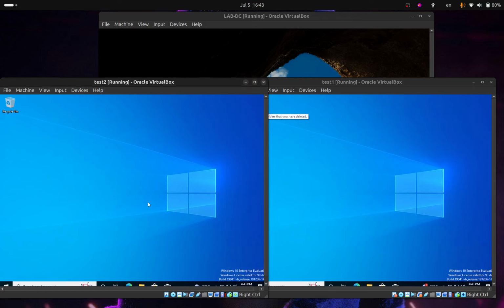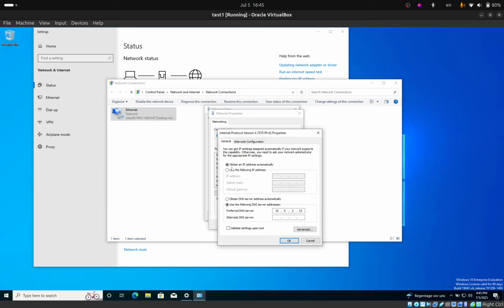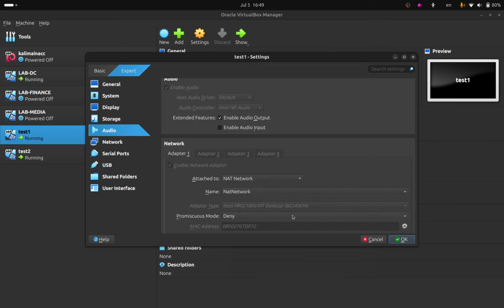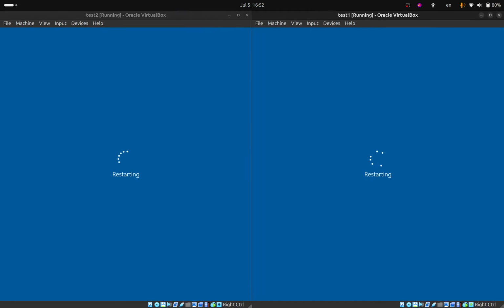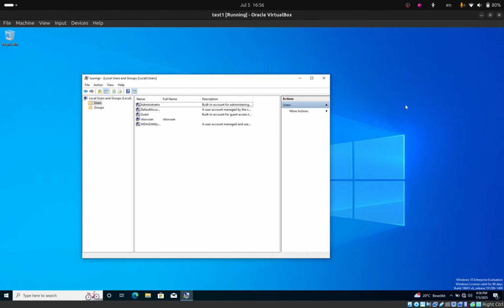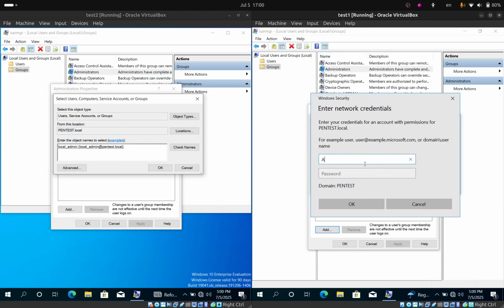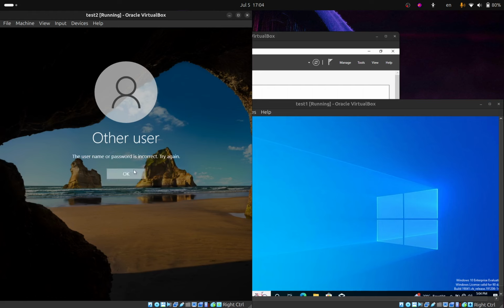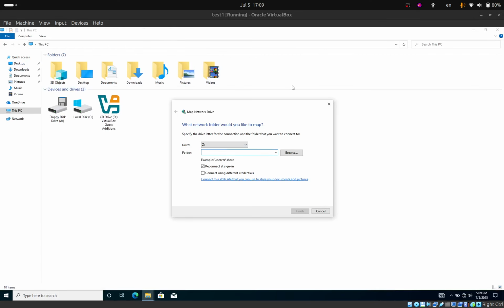JOINING THE DOMAIN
In this episode, we fully integrate our victim workstations into the lab environment and prepare them for attacks.

🛠️ What we did:

Configured IPs to communicate with LAB-DC and Kali attack machine
Adjusted network adapters for proper lab connectivity

Joined both workstations to PENTEST.local domain

Activated the built-in Administrator account on both machines

joined the local admin account:
Username: local_admin
Password: Adm1nLocal!

Added an extra Z: drive on the first workstation for later exploitation

📌 After this setup, both workstations are ready for domain attacks in upcoming episodes.